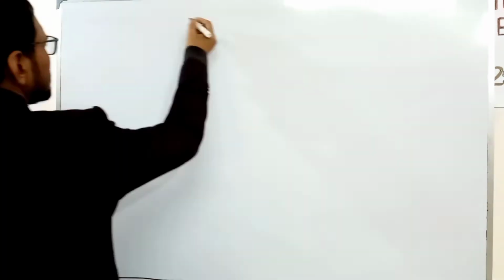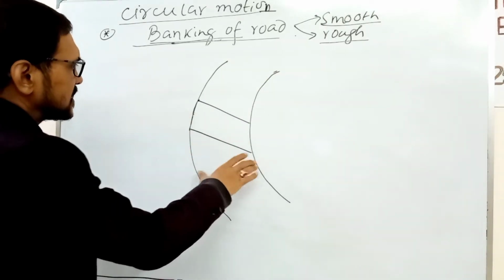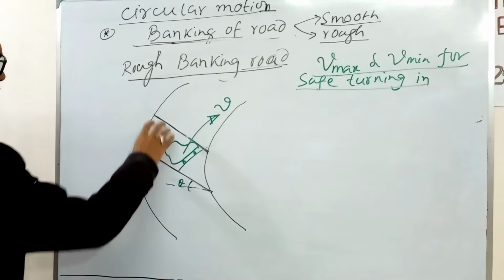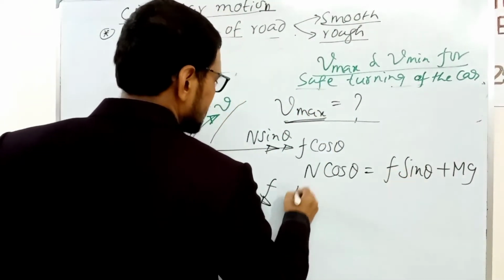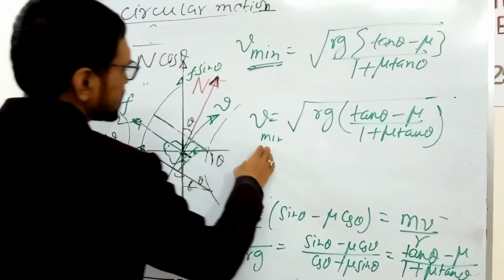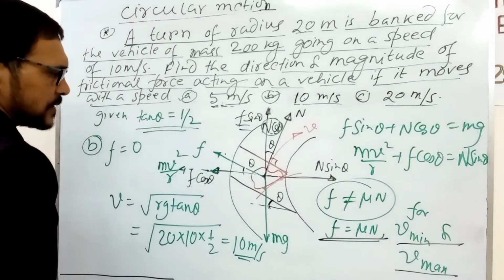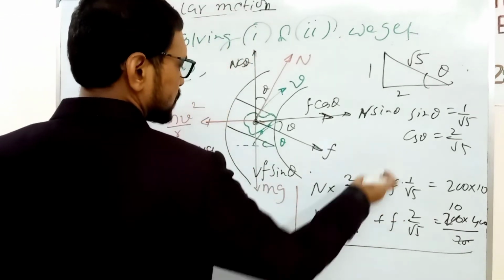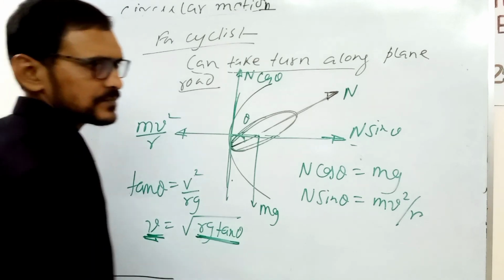CIRCULAR MOTION.#04 BANKING OF ROAD. Smooth and rough plane. Skidding.lass11/neet/iitjee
Very important special and unique physics classes for IIT boards and NEET.Videos are in simple indian english languase.Explanations are made such a way that students can easily understand.different colour pens are used to understand clearly#tuitionexpert#iitjee physics class#neet physics class#jee main physics class#cbse class11 physics class.IIT/MAIN/CBSE/BOARDSuniquephsicsclasses.In this video I have explained the banking of roads .smooth and rough. Condition for no skidding neetphysics#iitjeephysics#class11physics.lawsofmotion circular motion#banking of road.skidding.